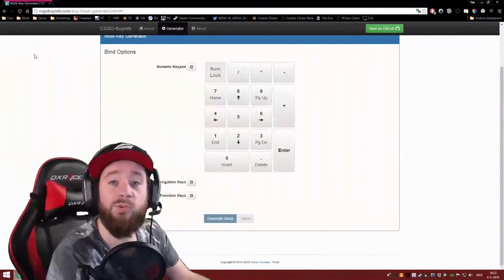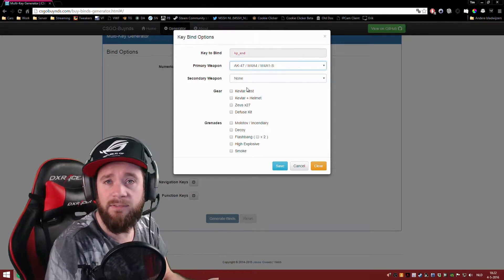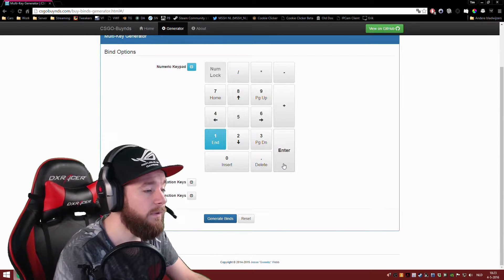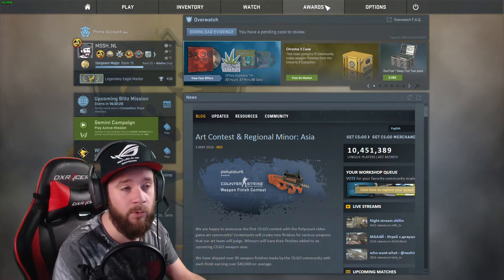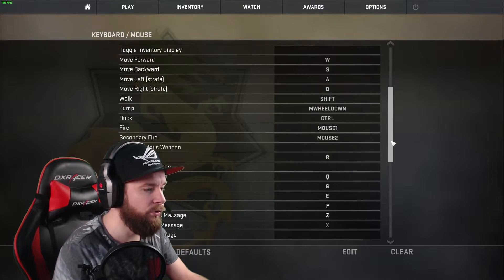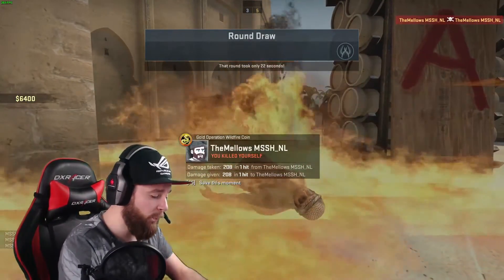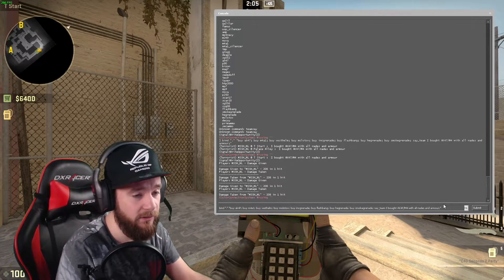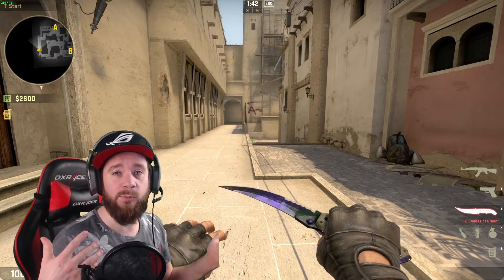[Explains #5] How I make CS:GO Binds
In this video I'll explain how I make CS:GO Binds